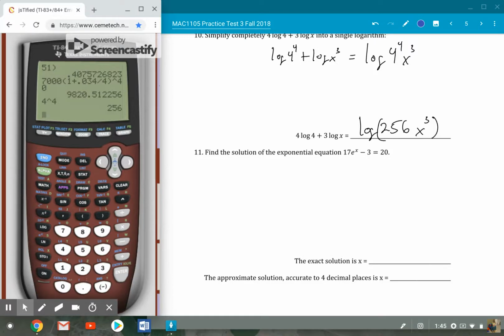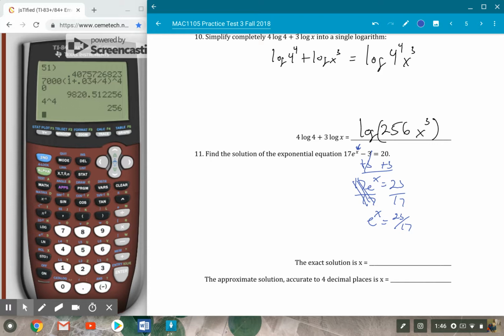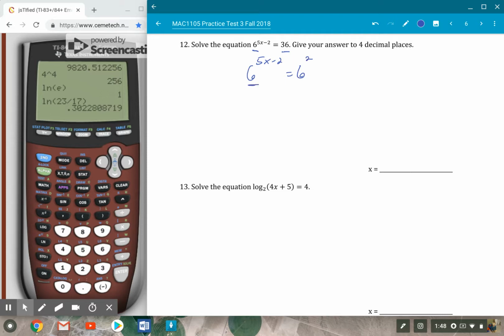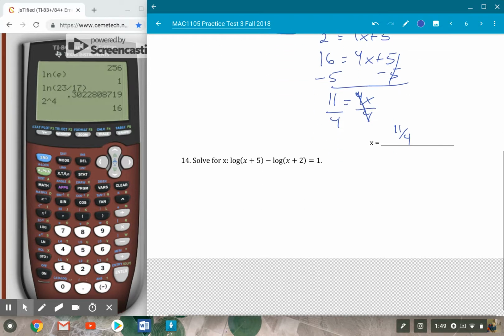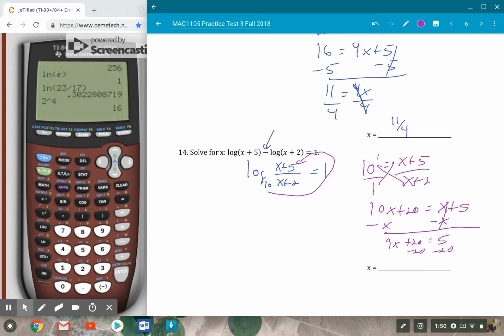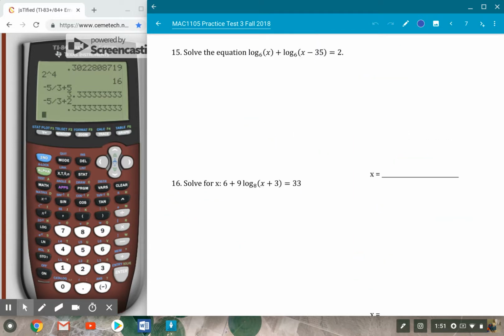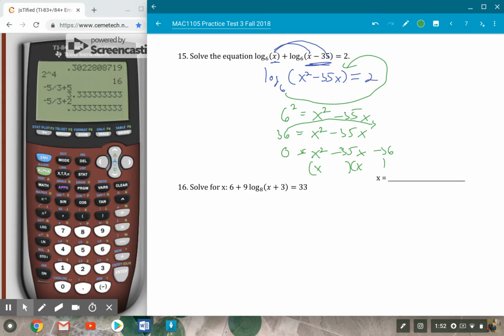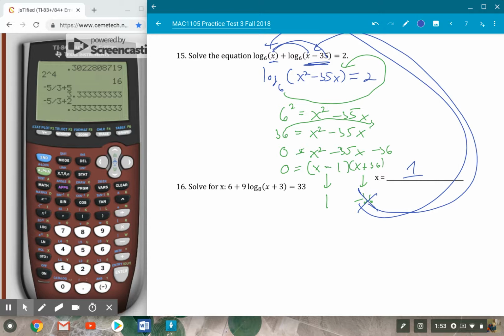MAC1105 Test 3 Review Video 3